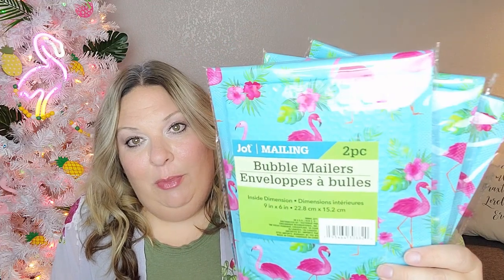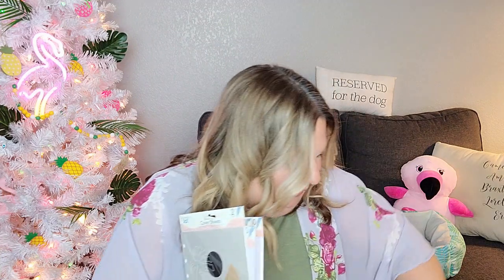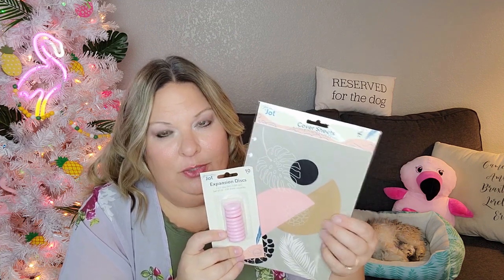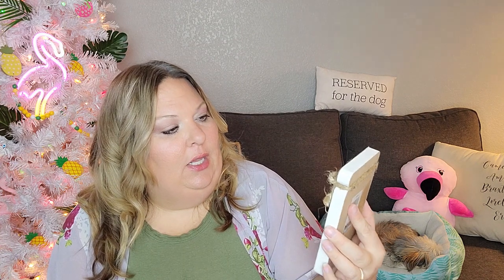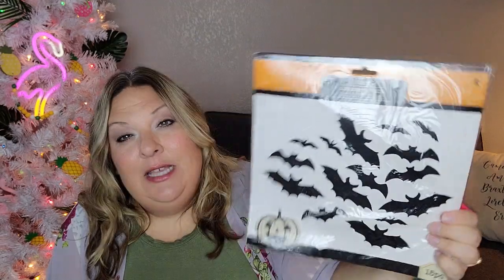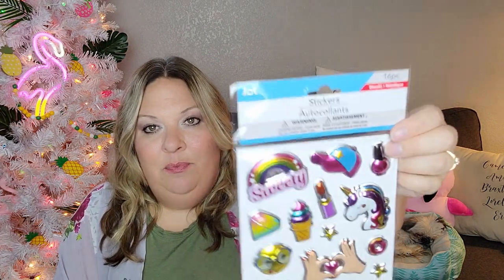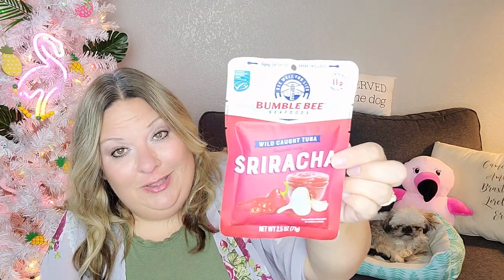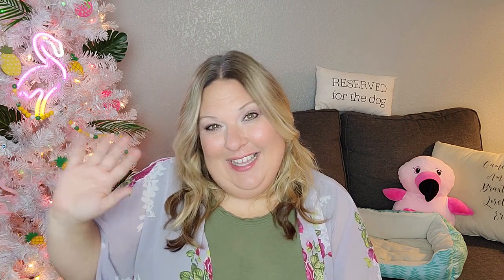DOLLAR TREE HAUL!! I WENT BACK AND GOT IT!!!